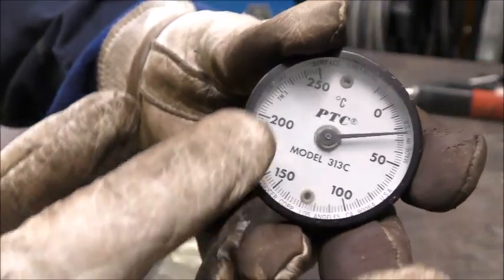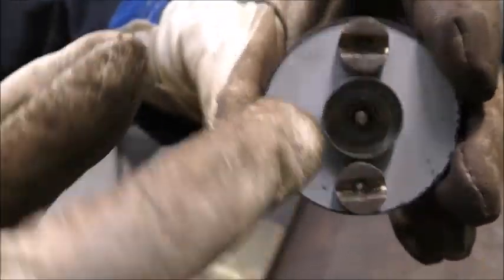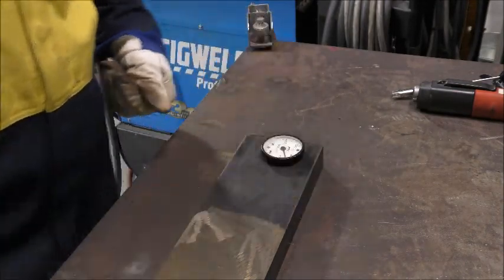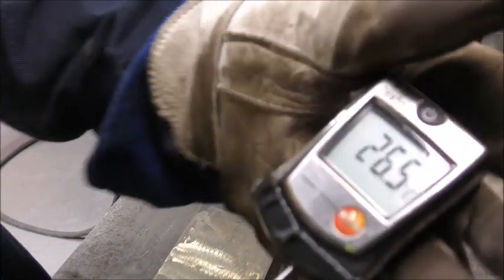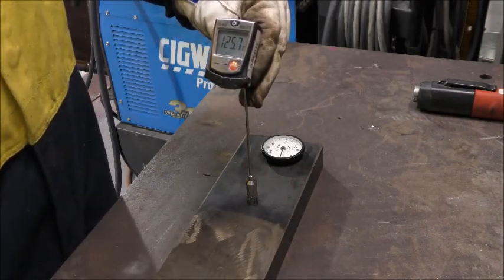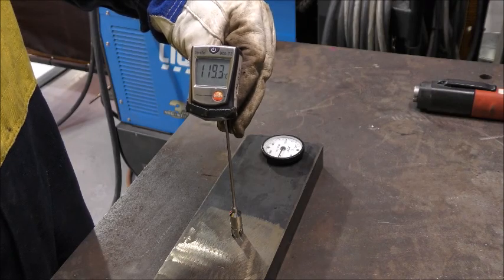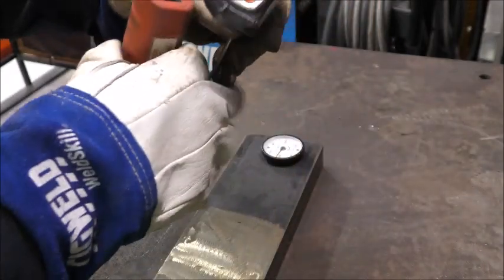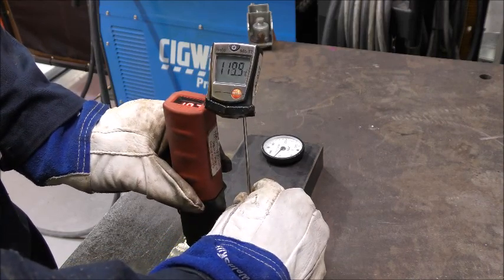Welding preheat measurement - How to use Contact thermometers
Preheat demonstration with contact thermometer. This demonstration shows how to check welding preheat with different kinds of contact thermometers. Analogue bimetallic thermometer, heat stick/Thermo crayons and Digital Thermometers all have pros and cons which will be shown in this video.

Technoweld are leaders in welding management. Our expertise includes supervision, inspections, procedures and development. We are the approved TWI Training agent in Australia and offer a wide range of courses and certifications. We also have an online store which ships high quality welding supplies globally.